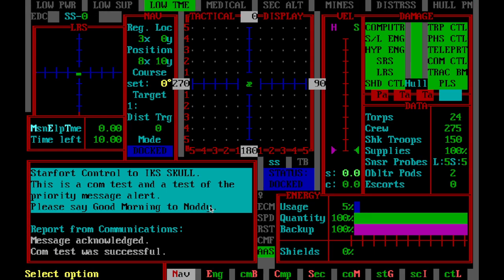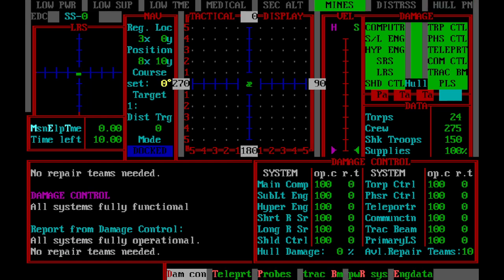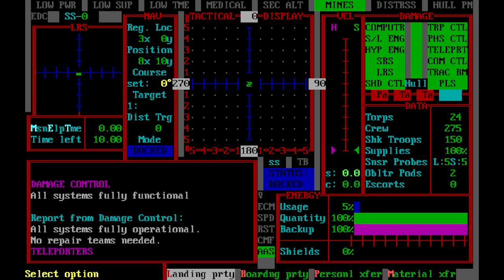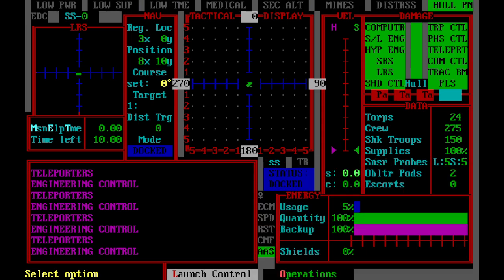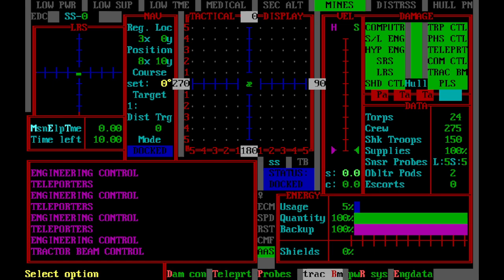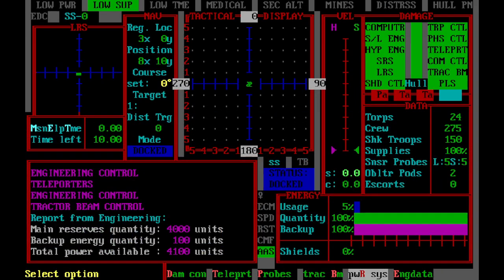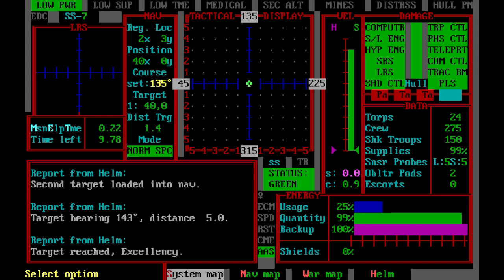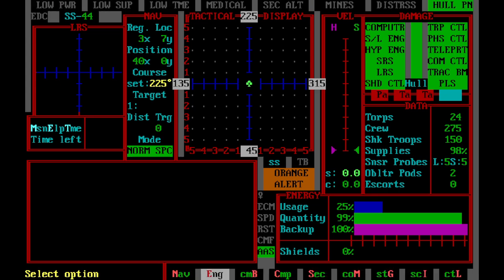Star Fleet II: Krellan Commander 2.0 Tutorial - Basic Engineering - Episode 3, Part 1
Friends, in this tutorial of Star Fleet II: Krellan Commander 2.0, I'll take you through the basics of the engineering subsytems.
Game Provided By: Developer-Provided Copy